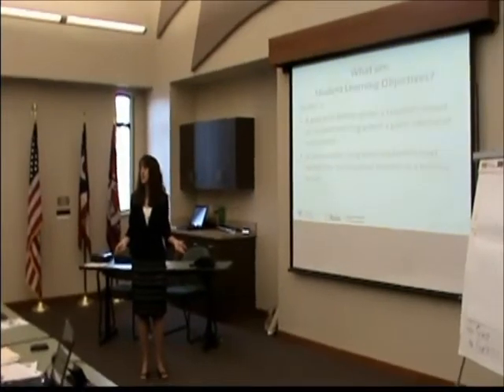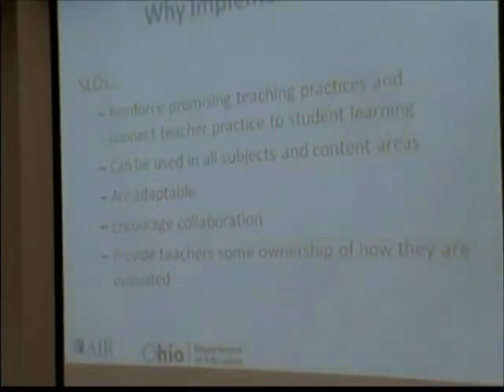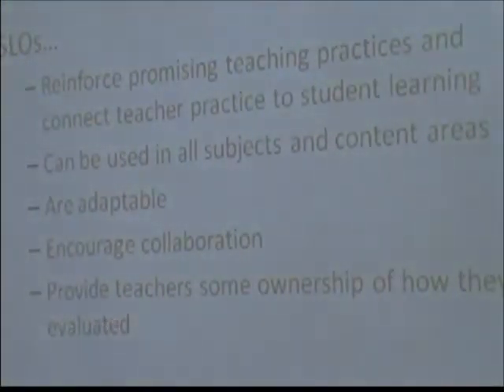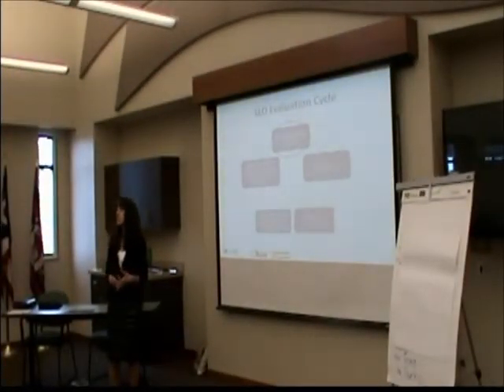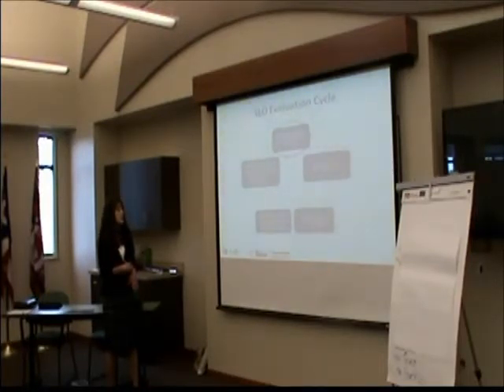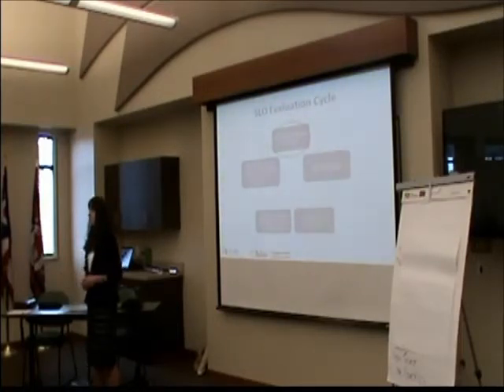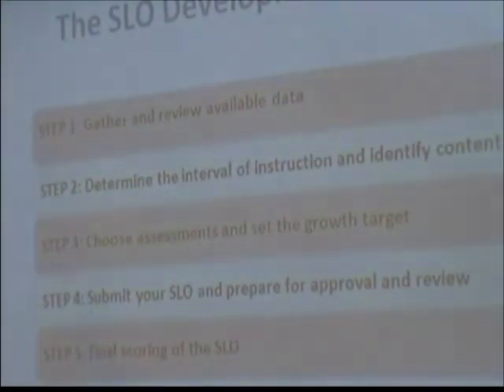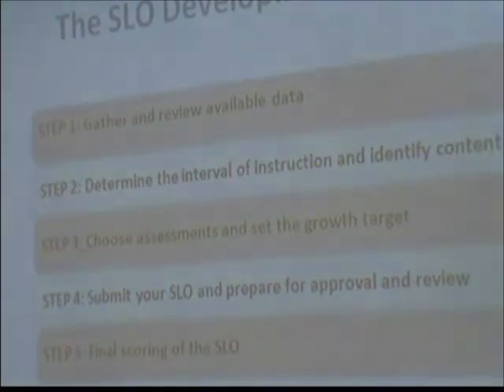ACESC SLO Training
SLO May 2013